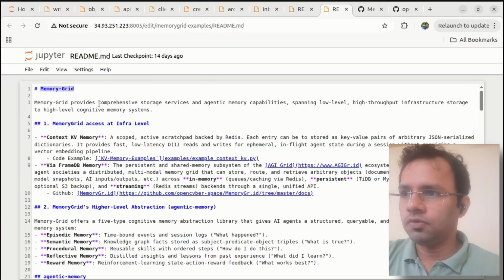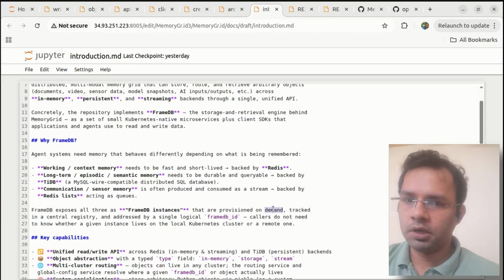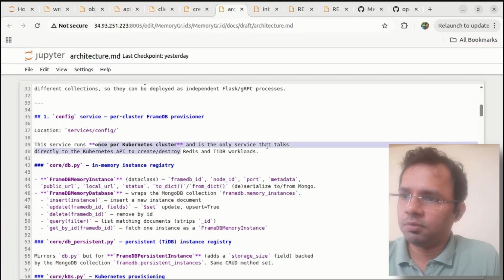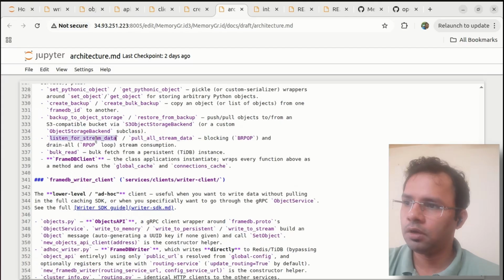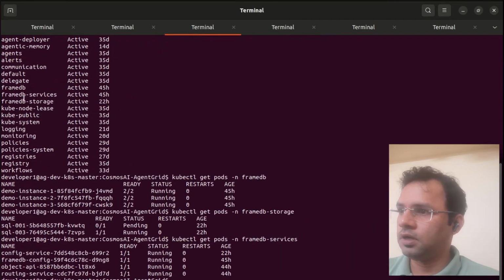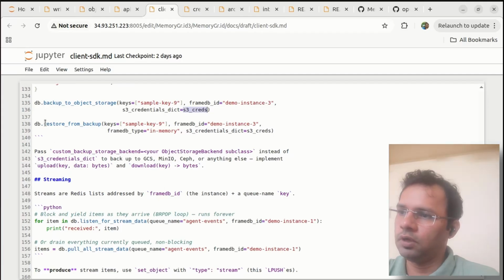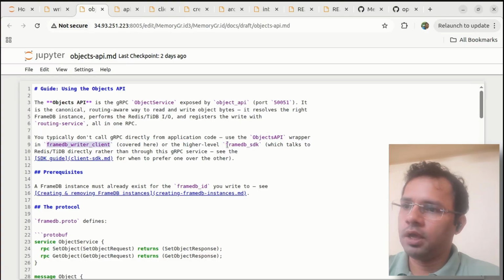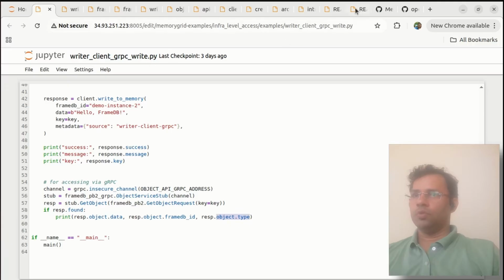MemoryGrid: A memory for Agents in AgentGrid - Part-1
In this deep-dive walkthrough, we showcase the true power of the AgentGrid SDKs and AgentGrid Workflow Engine for building high-complexity, multi-level agentic systems. Shifting our focus to the crucial pillar of state management and multi-modal data persistence, this session introduces MemoryGrid—the backbone storage fabric of the AgentGrid ecosystem.

MemoryGrid bridges the gap between raw, high-throughput infrastructure storage and complex cognitive memory. To cover this heavy-duty system thoroughly, we are breaking it into a multi-part series. In this video (Part 1), we dive straight into MemoryGrid Access at the Infra Level, mastering how agents interface directly with Context KV and FrameDB.

The Two Pillars of Infra-Level Memory We Build:
1. Context KV Memory (The Scoped Active Scratchpad)
2. FrameDB Memory (The Shared Multi-Modal Subsystem)

Whether you are optimizing massive video surveillance AI pipelines across multiple cluster nodes or managing complex state handoffs between dozens of runtime agents, this video provides the technical blueprint for establishing a high-performance infrastructure data layer.

⚠️ Prerequisite & Resources
This architecture builds on top of our previous workflow engines. Check out the core code repository, documentation, and the previous blueprints below!